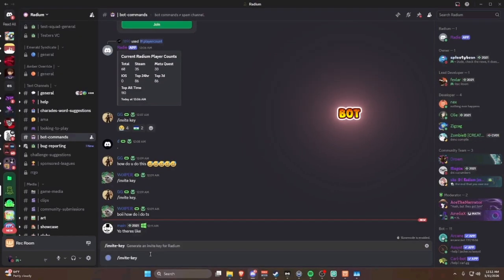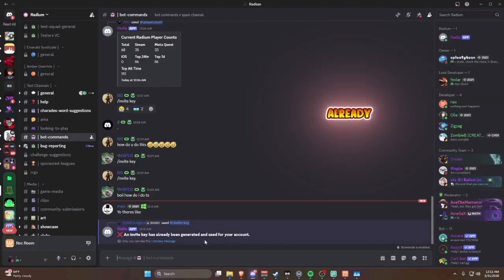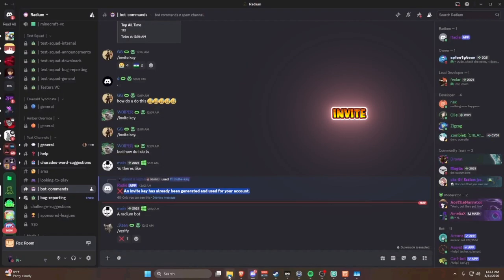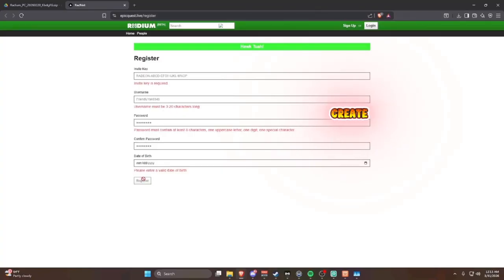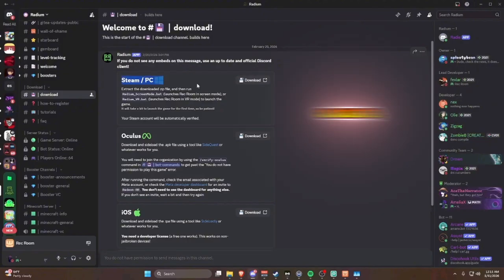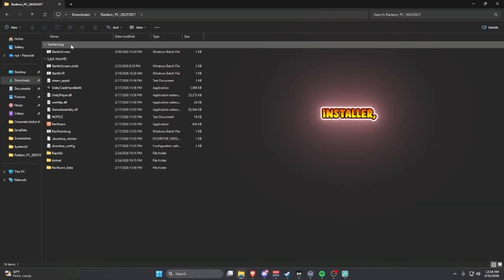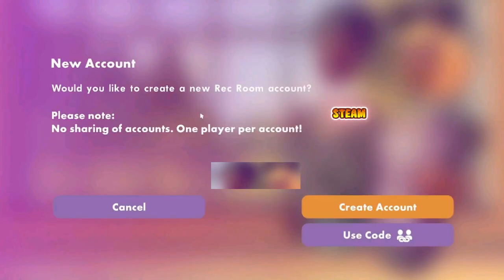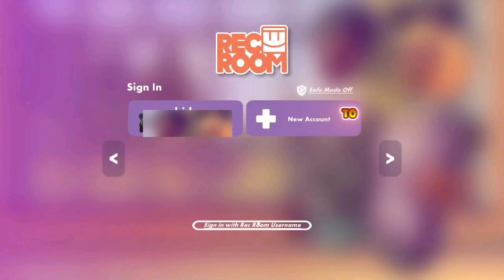How to Download & Install Radium for Rec Room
Learn how to download and install Rec Room on PC, Android, iPhone, or VR devices with this easy step-by-step guide. Follow the instructions to get started quickly and join millions of players in fun multiplayer games, custom rooms, and exciting adventures.